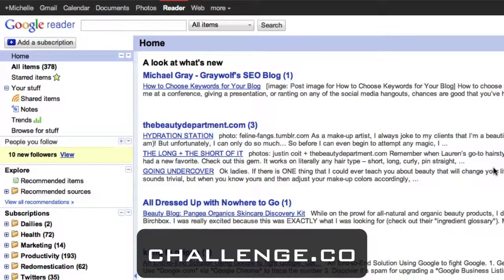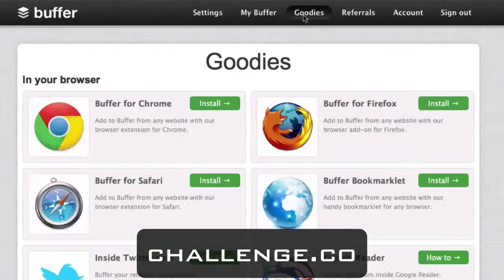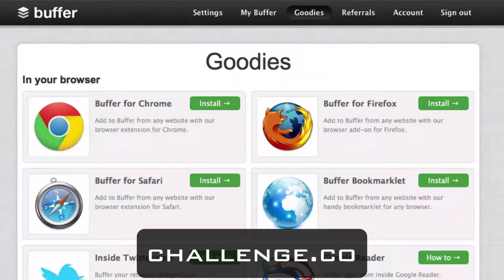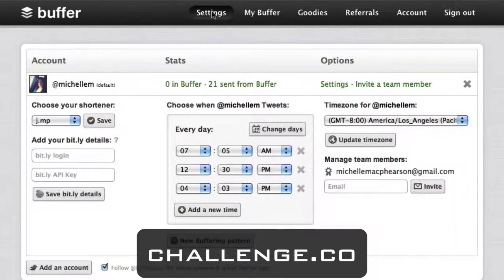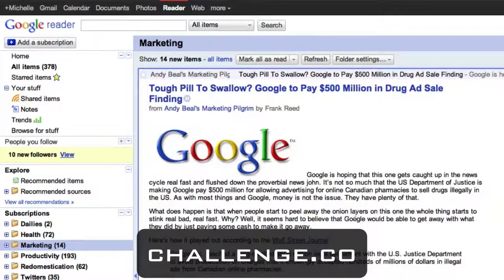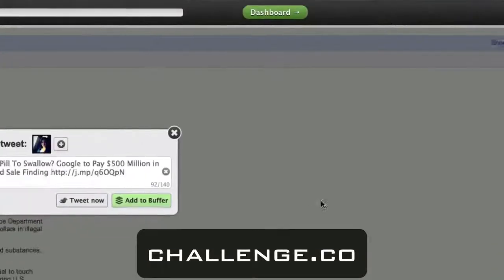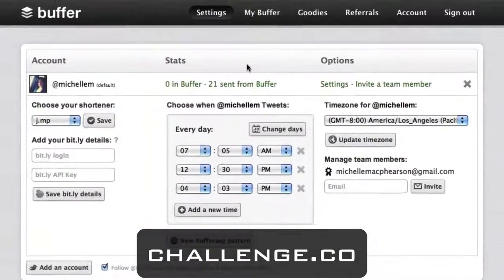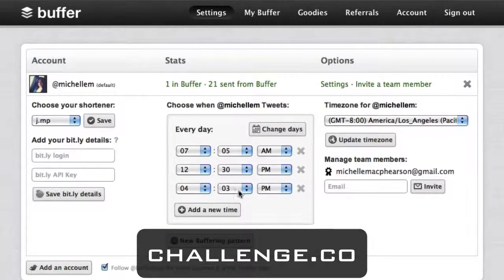Motor Club of America | Advertising on Twitter - Part 3